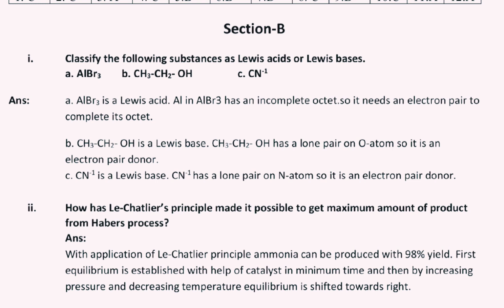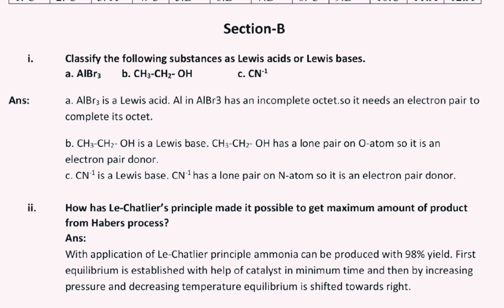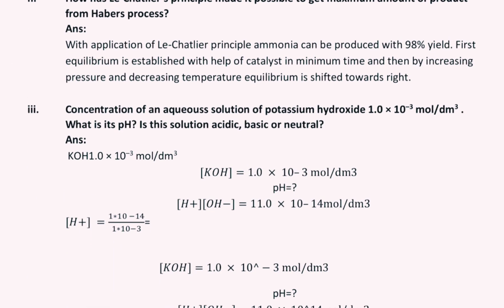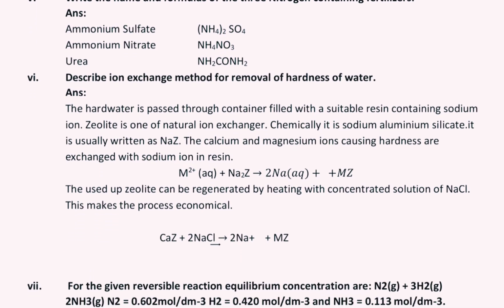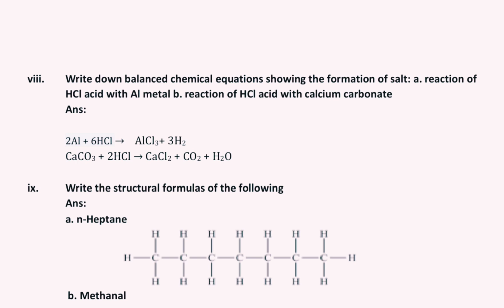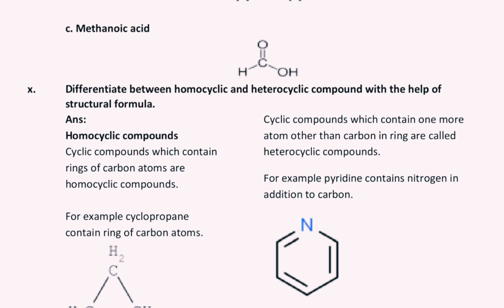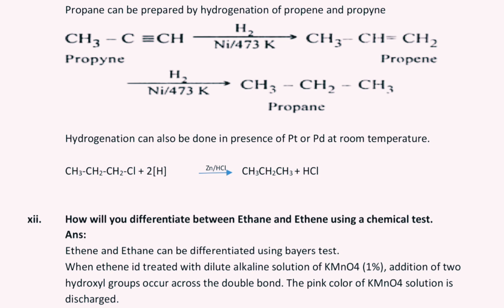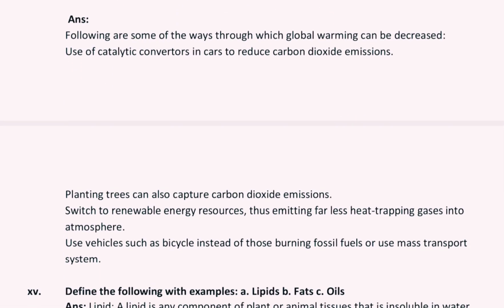SLO Based Paper FBISE|Model Paper SSC-II|10 Chemistry (short Q/Ans) Paper-I@learnerstuff-2103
pH+pOH=14
pH=14- pOH